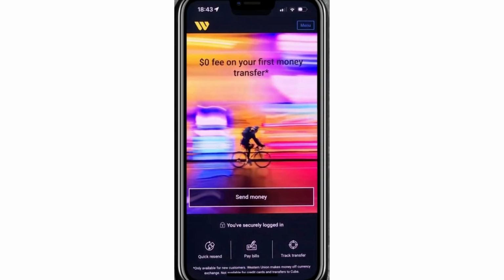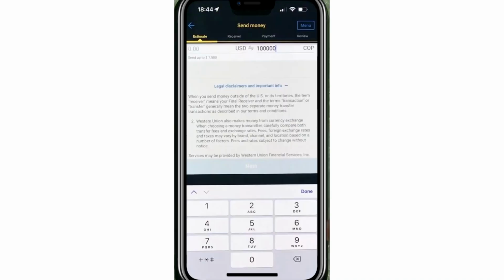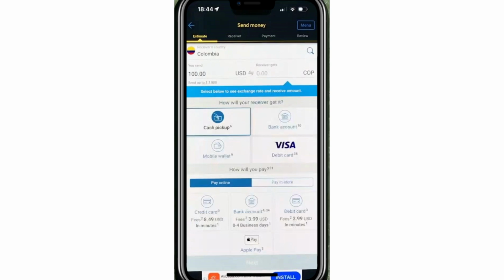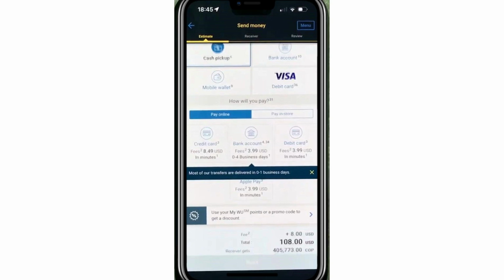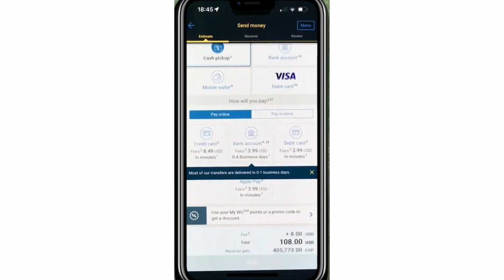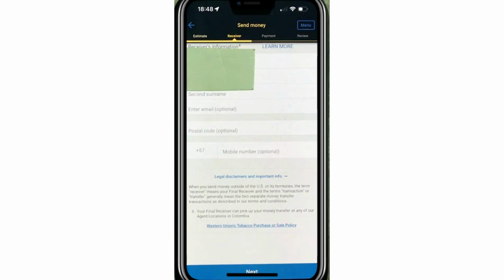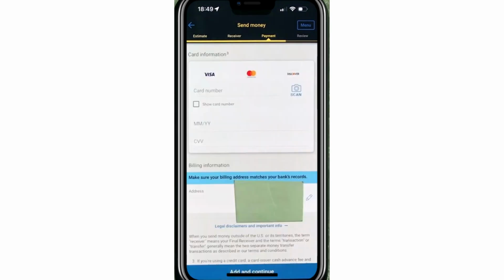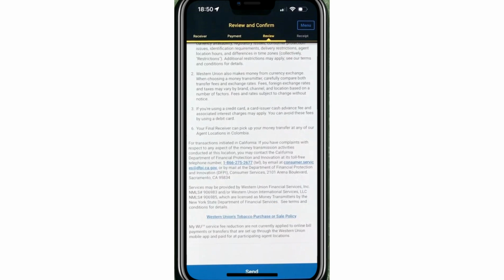How to Send Money Through Western Union Online (2026) ✅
In this video, we’ll walk you through the process of sending money online using Western Union in 2026. Learn how to create an account, add payment methods, and send funds to recipients globally in just a few easy steps. We’ll also discuss the fees, exchange rates, and best practices for secure online transfers.